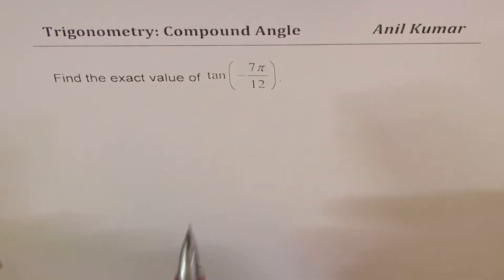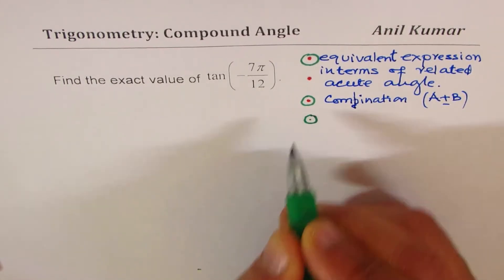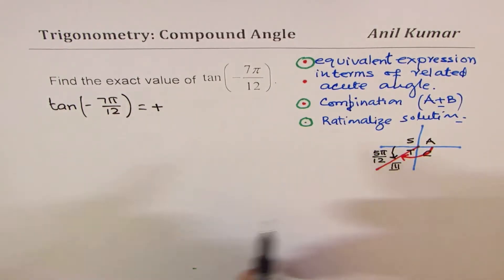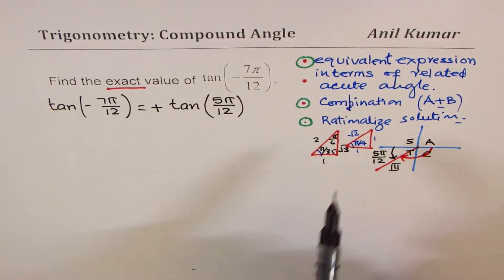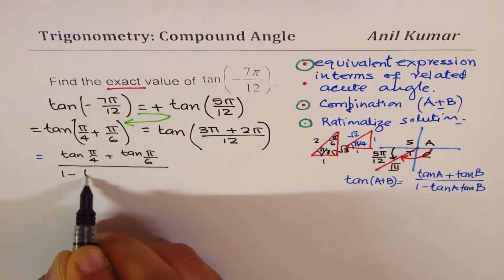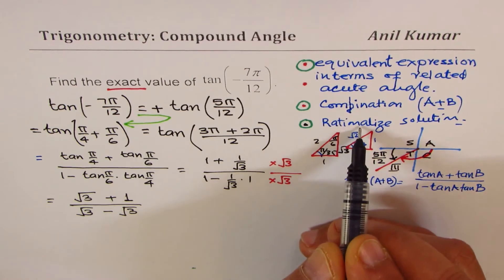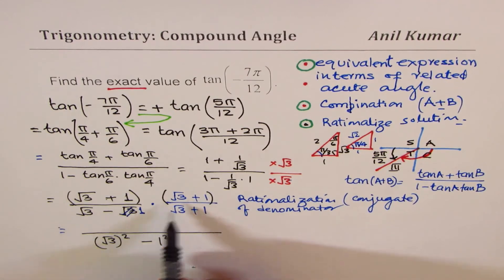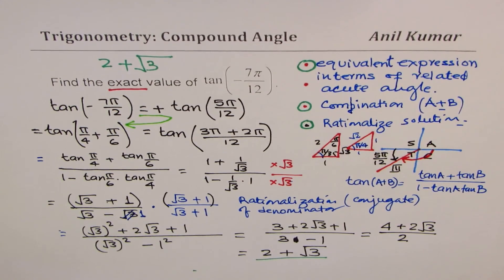Find Exact Value of tan 7pi by 12 Pre Calculus MHF4U